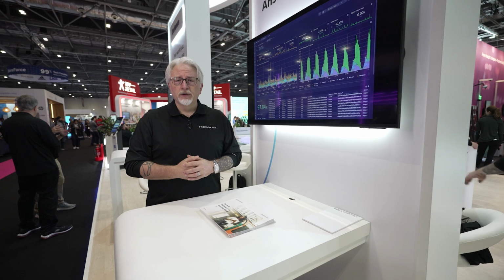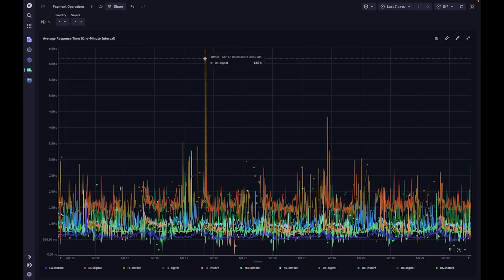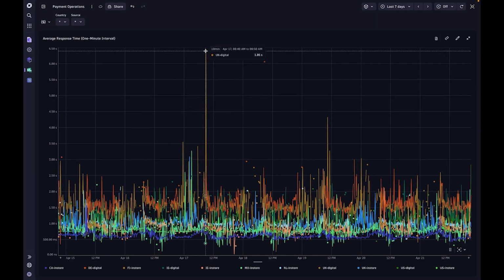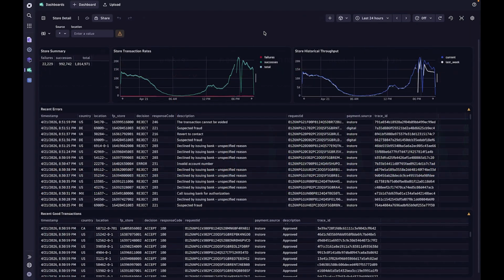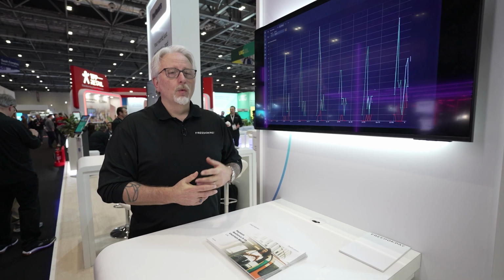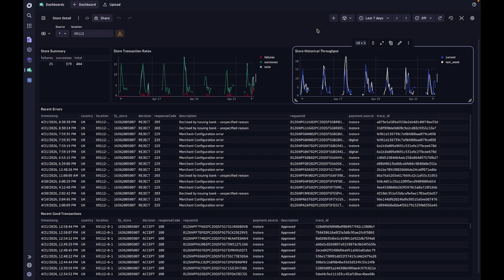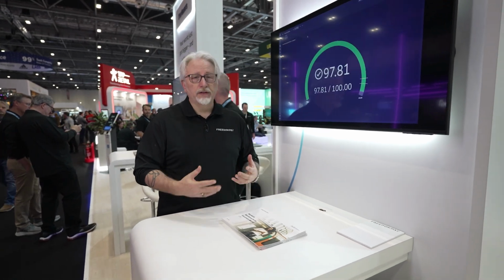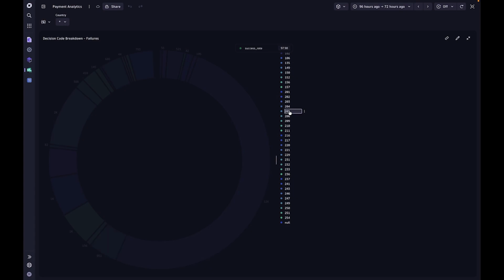FreedomPay Observability - Live Payment Telemetry Data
See FreedomPay Observability in action. We share real-time payment data with merchants and their IT teams — so you can find transactions, spot problems, and fix them faster, together.

In this demo:

🔎 Pinpoint terminal latency by location before it slows checkout
🧾 Drill into rejected transactions and open a support ticket with request/trace IDs
📈 Catch throughput anomalies against historical patterns
📊 Analyze authorization & decline rates by terminal, store, or country
🏷️ Triage failures fast with tag clouds and transaction metadata

More transparency, more control, better collaboration across your enterprise.

Time stamps:

0:00 – Transparency, control & collaboration
0:28 – Terminal latency by location
0:58 – Investigating individual transactions
1:30 – Store throughput & anomalies
1:50 – Authorization & decline analytics
2:41 – Triage with tag clouds & metadata
3:20 – Why Observability by FreedomPay